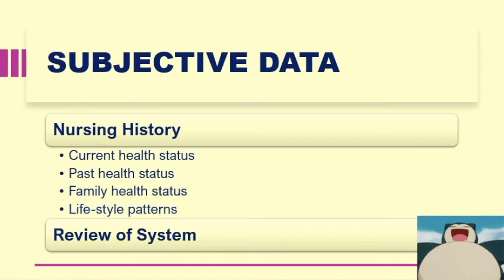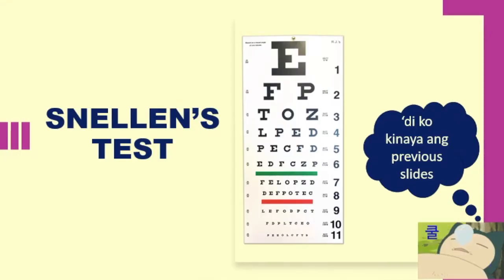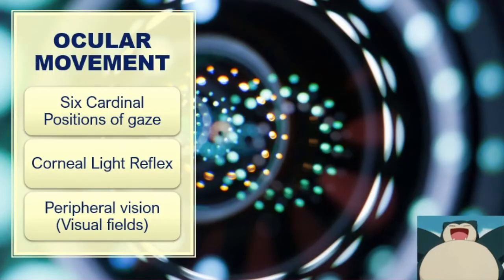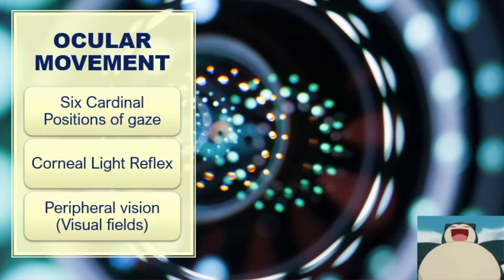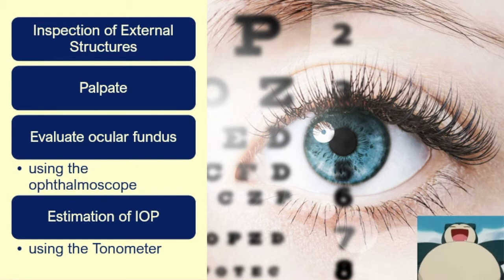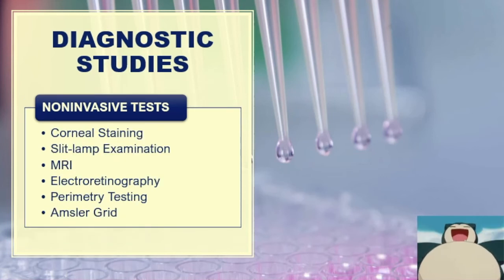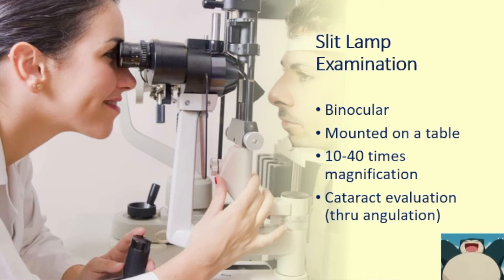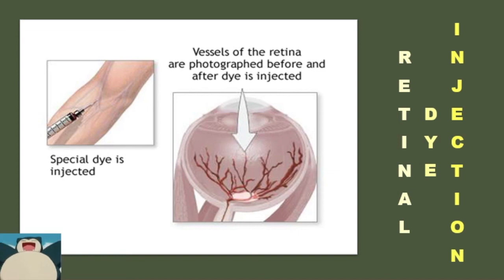55 Assessment Eyes